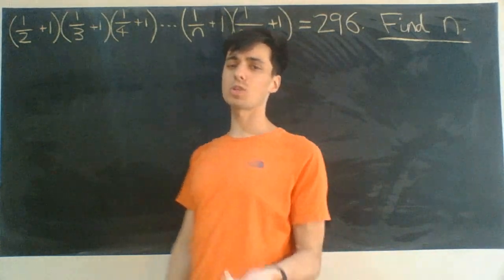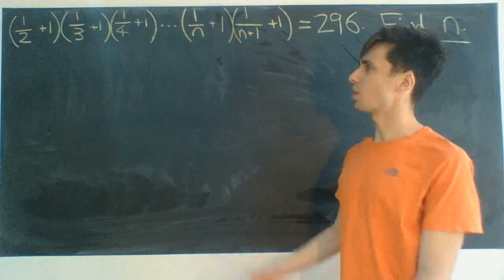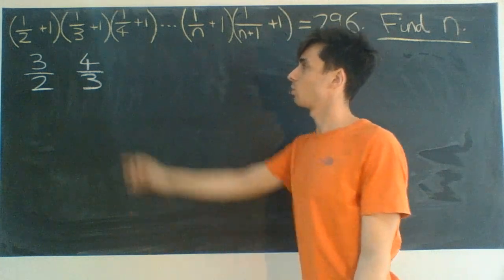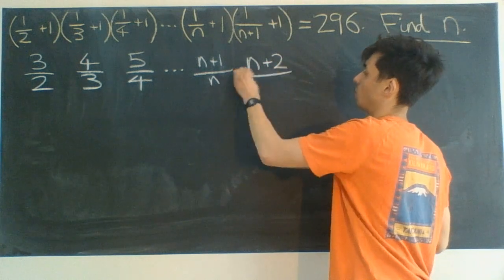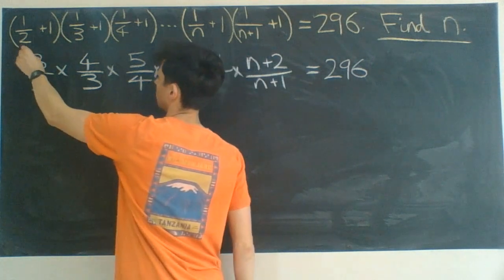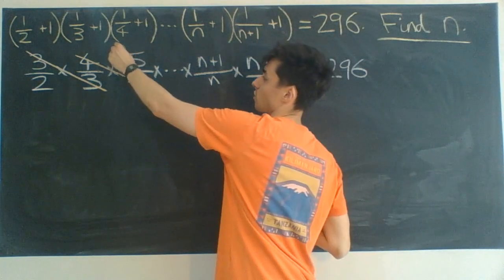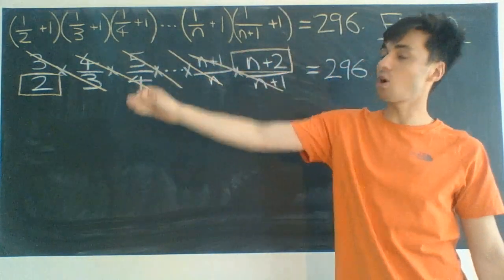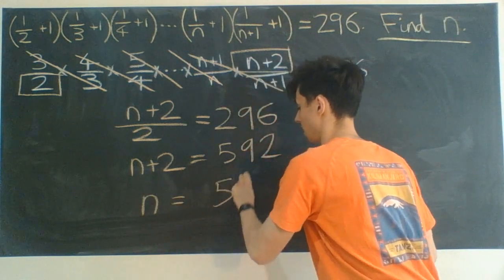Tricky cancelling fractions problem!